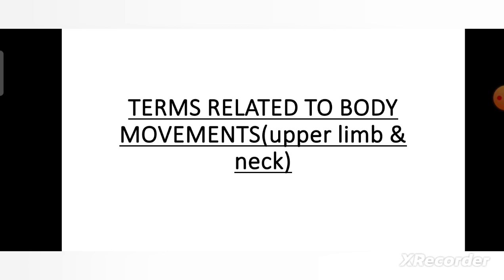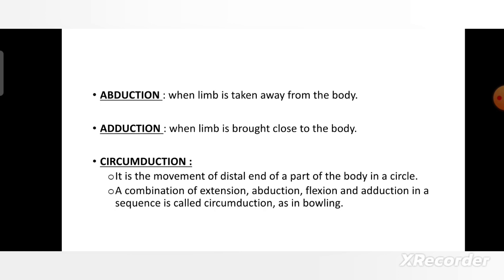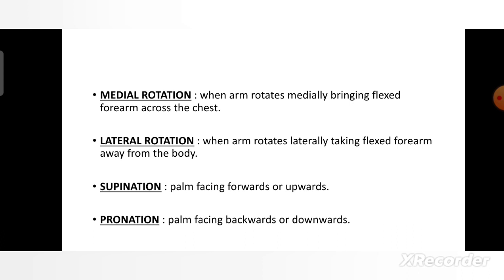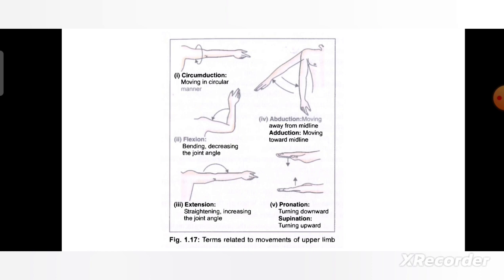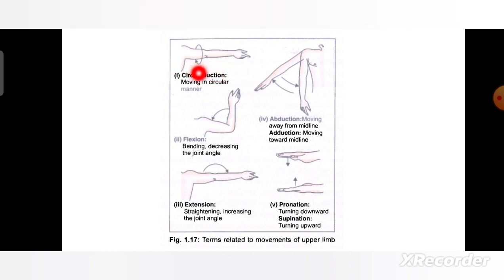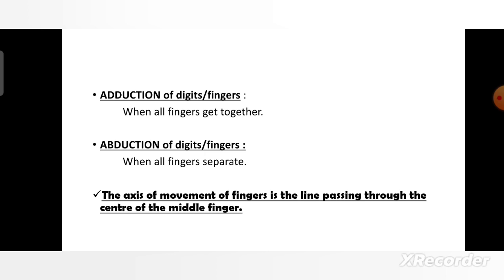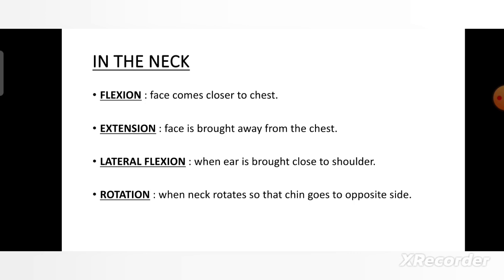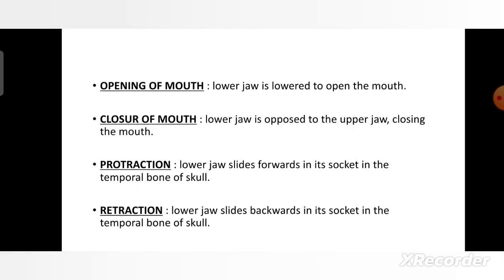Anatomy introduction-III by Dr. Ravina Kalyan | Physiotherapy | RPIIT